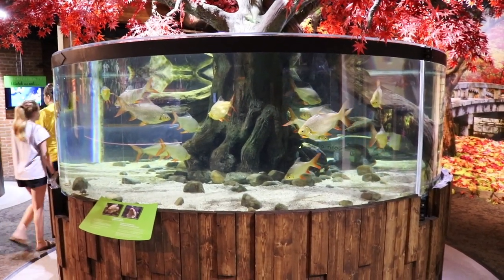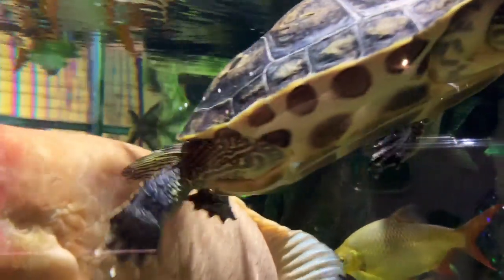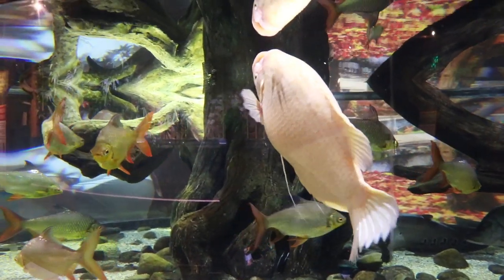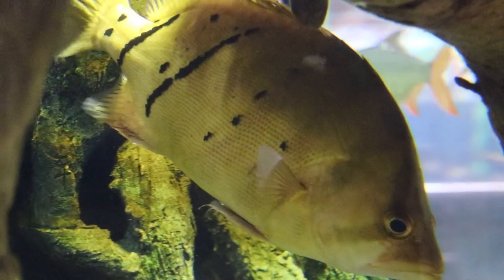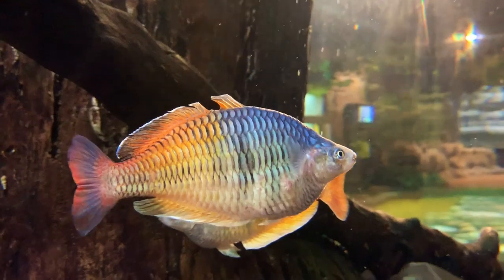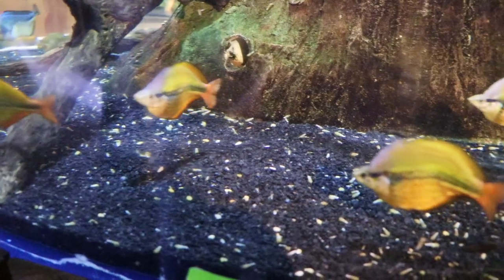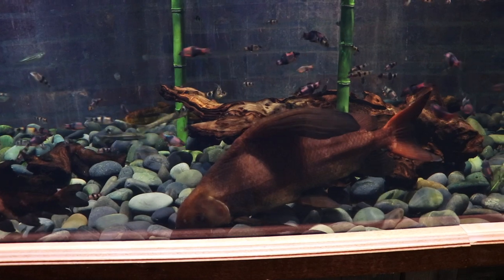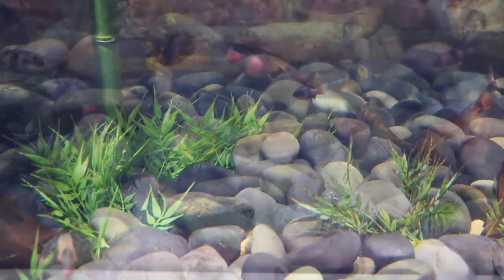Massive Asian Biotope Aquariums: Check out These HUGE Fish!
Hello Everyone,
In this video we look at some really large aquariums that house some awesome tropical fish from Asia. These fish are often sold in the aquarium hobby when they are still small, but often easily outgrow most fish tanks!